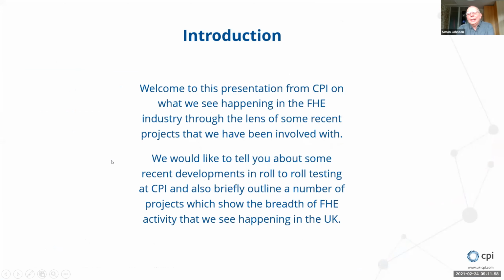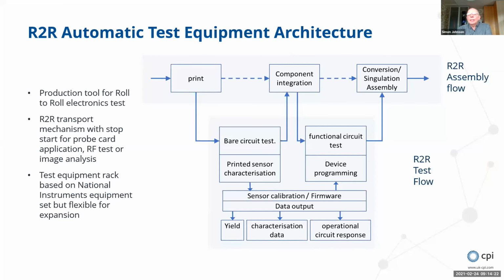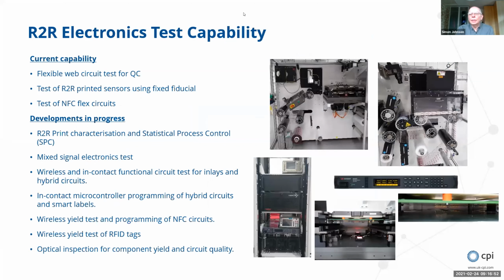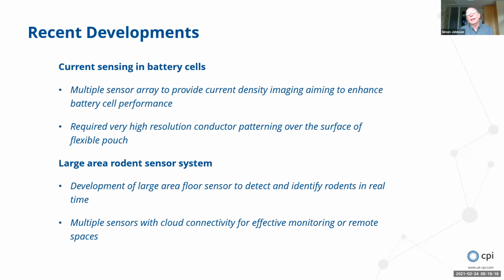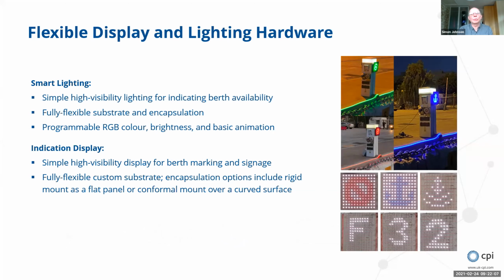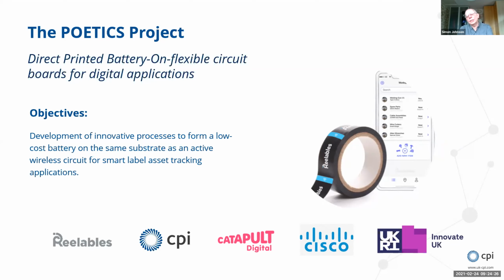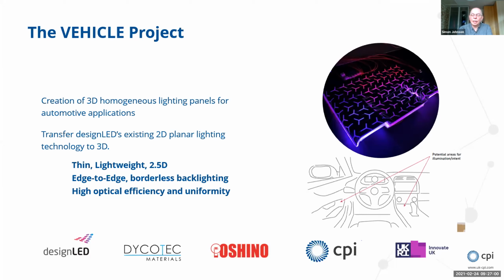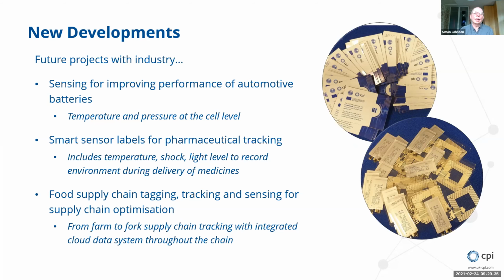InnoLAE 2021 Online - Flexible Hybrid Electronics - An Update - Simon Johnson - CPI